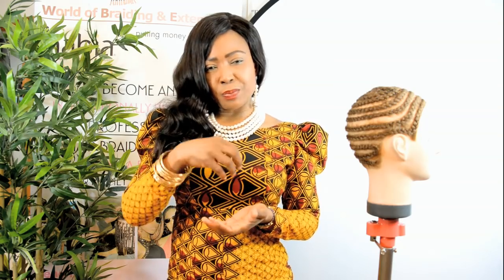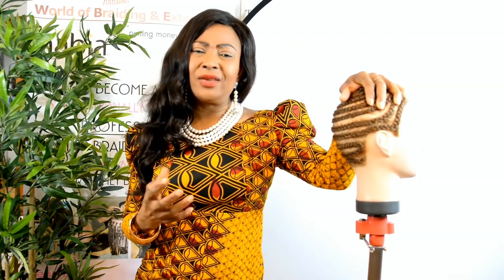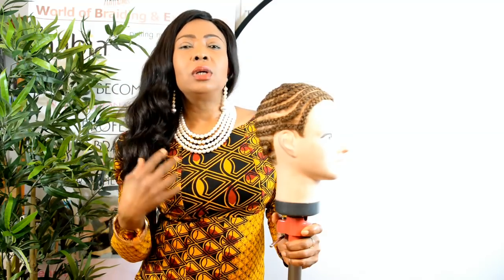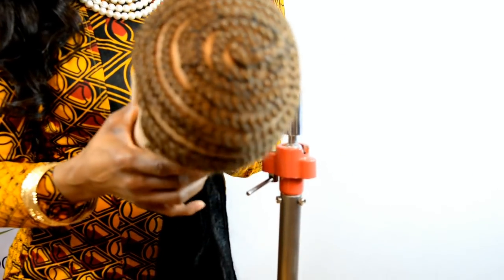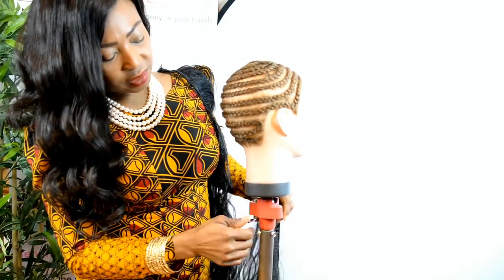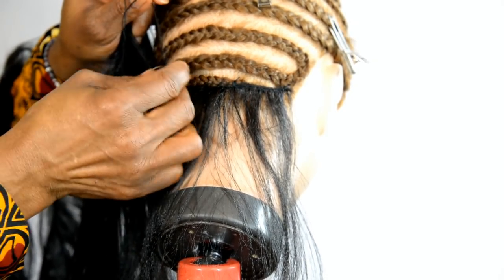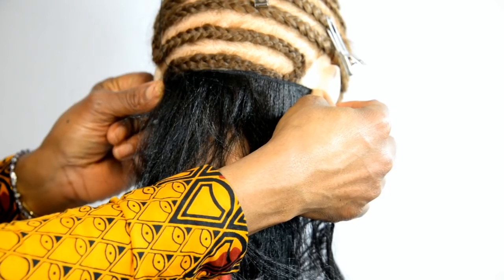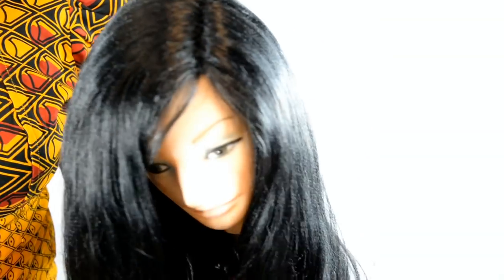FULL HEAD WEAVE SIDE PARTING TEASER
This is a teaser of our comprehensive DVD showing you a step-by step guide to the full head weave with side parting.